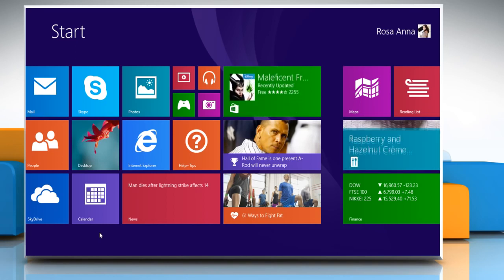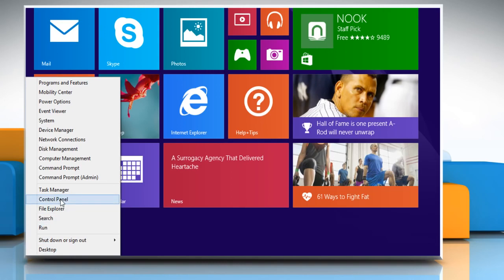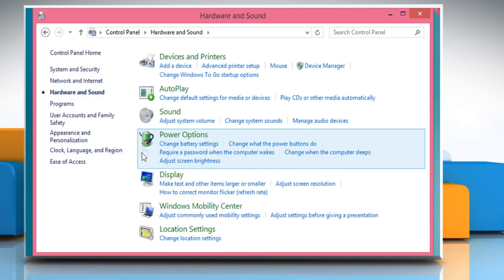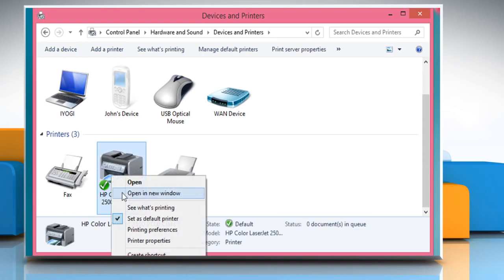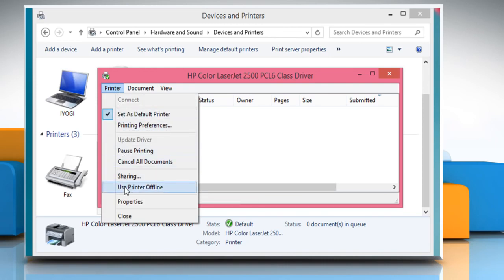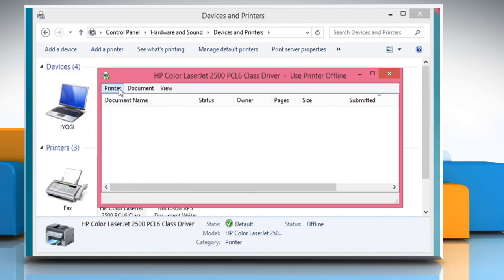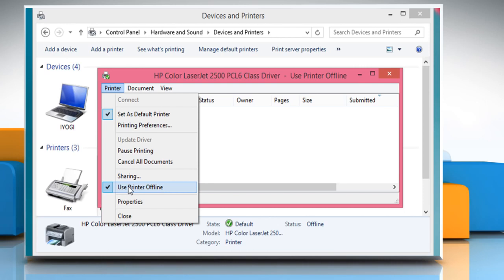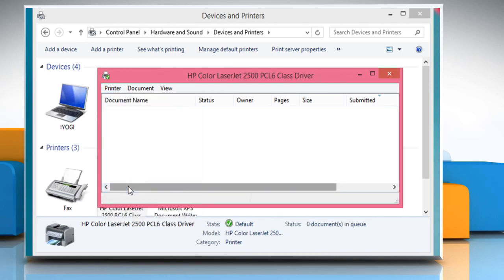How to make Printer online from offline mode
How can I make my offline printer show as online again. Go to the Start icon on the bottom left of your screen then choose Control Panel Watch the steps shown in this video .